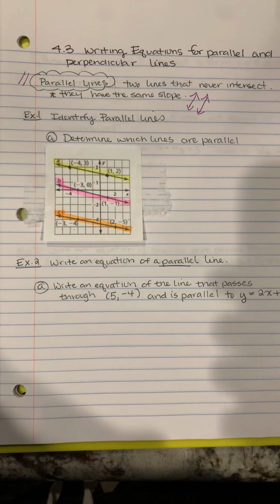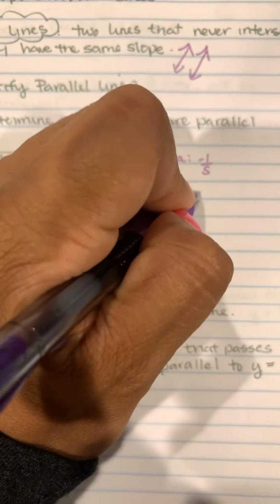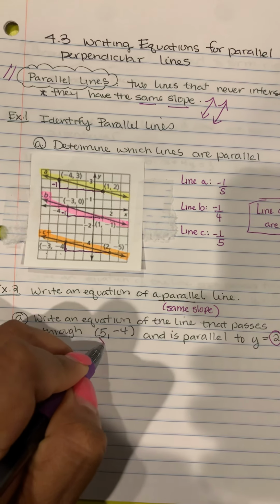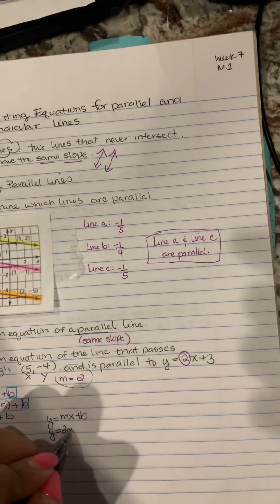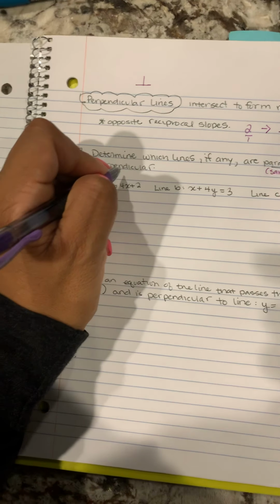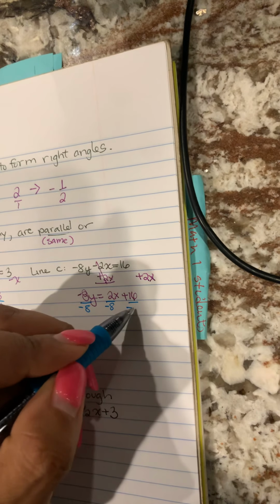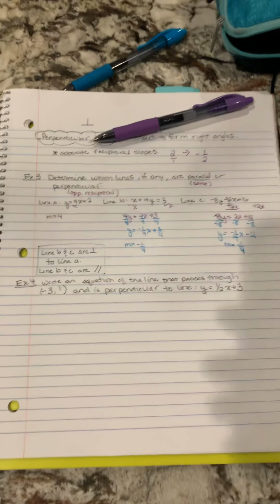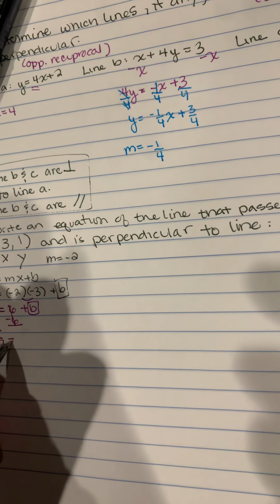Math 1- 4.3 notes